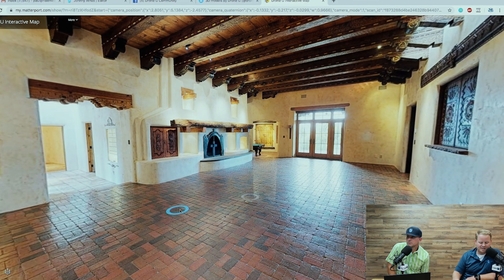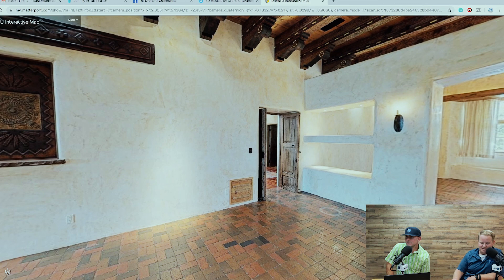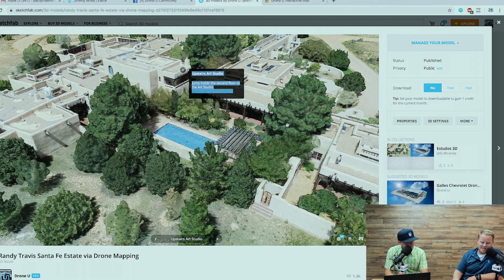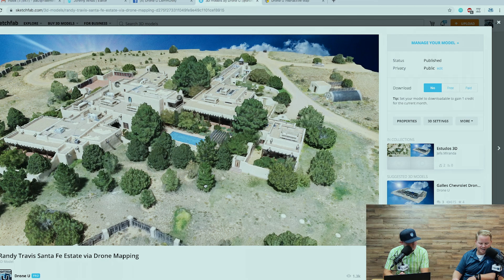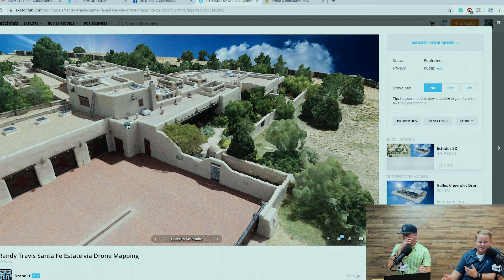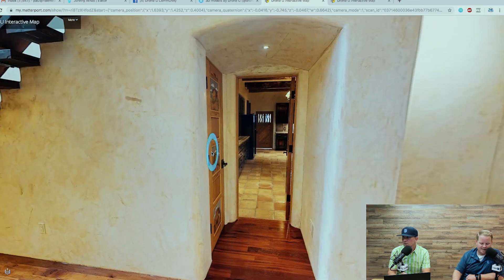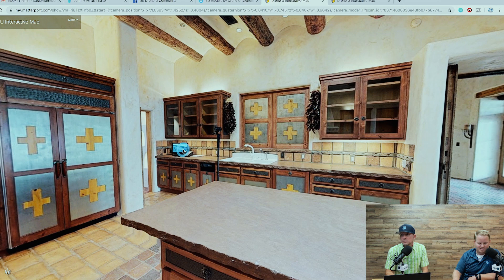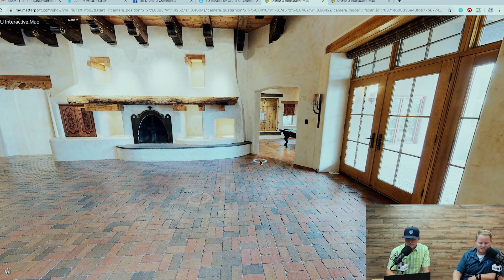How to Most Effectively Add Interior 360 Models to Your 3D Maps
Ryan from Oklahoma is calling us after watching Paul’s video that he did for Randy Travis’s house. In this video, Paul did a great job of integrating the interior 360 model with the exterior model. Ryan is wondering about the software and workflow that Paul used to facilitate this smooth and seamless integration.

Check out some of our favorite equipment:
64gb Micro SD Card

Timestamps
01:36 - Today’s question is about adding interior models to your 3D drone maps
02:38 - Is Matterport prohibitively expensive?
03:40 - How do you integrate a Matterport interior model with a Sketchfab exterior model?
06:06 - Is it easy to embed a Sketchfab model onto your website?
07:59 - Are there any cost effective options to Matterport?
08:46 - Learn about our exciting Drone U classes